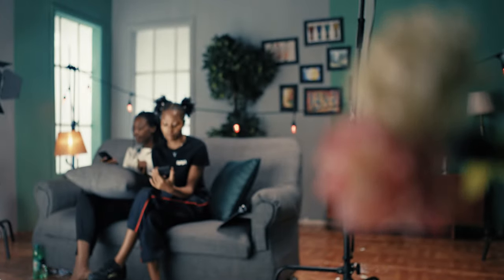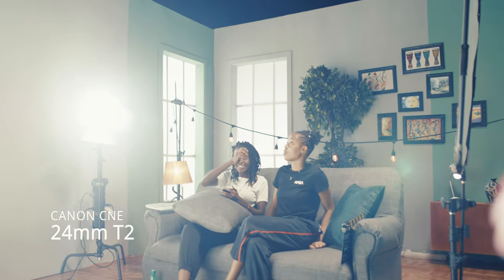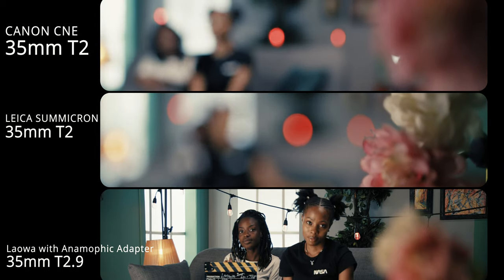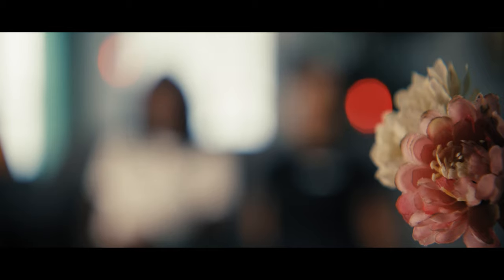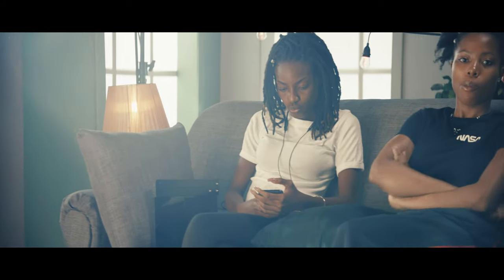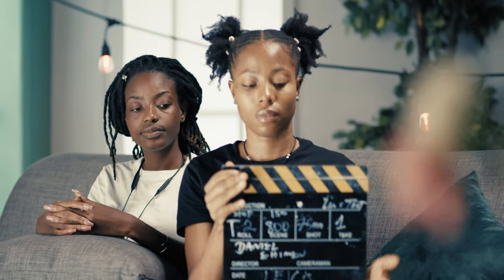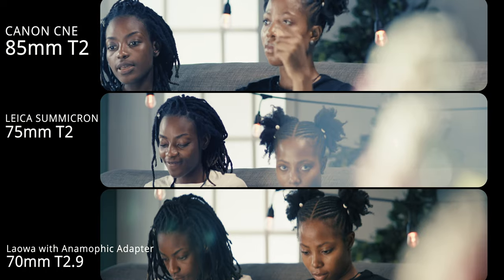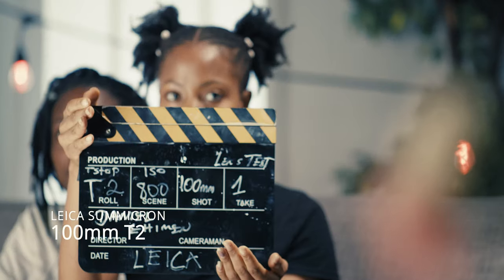Laowa vs leica Summicrons vs Canon CNE Part 02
0:00 Laowa with Anamophic Adapter 25mm T2.9
0:25 LEICA SUMMICRON 25mm T2
2:40 CANON CNE 24mm T2
3:21 Laowa with Anamophic Adapter 35mm T2.9
3:49 LEICA SUMMICRON 35mm T2
4:10 CANON CNE 35mm T2
5:37 CANON CNE 35mm T4
6:12 Laowa with Anamophie Adapter 50mm T2.9
7:11 CANON CNE 50mm T2
8:06 Laowa with Anamophic Adapter 50mm T2.9
8:29 LEICA SUMMICRON 50mm T2
9:28 Laowa with Anamophic Adapter 70mm T2.9
10:04 75mm T2
12:42 CANON CNE 85mm T2
14:57 CANON CNE 135mm T2.2
16:22 100mm T2.9
17:05 LEICA SUMMICRON 100mm T2